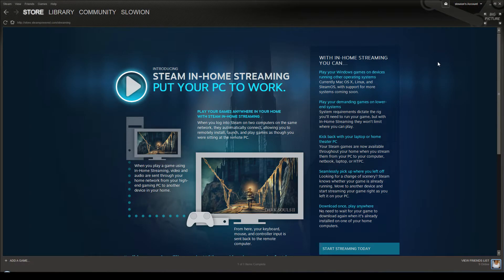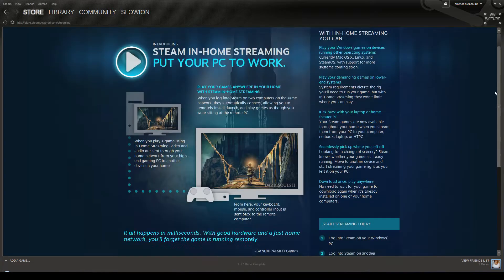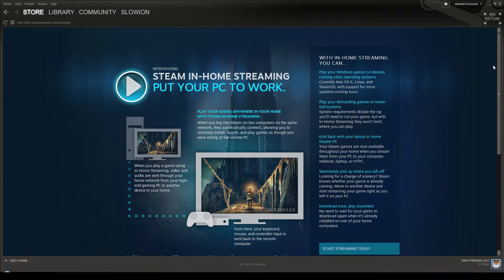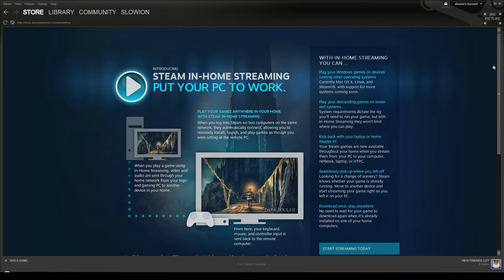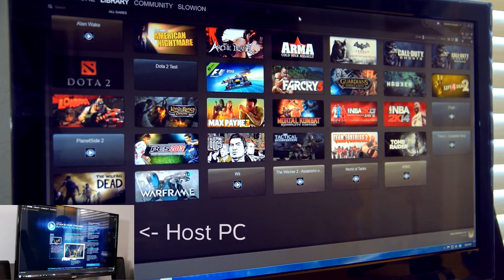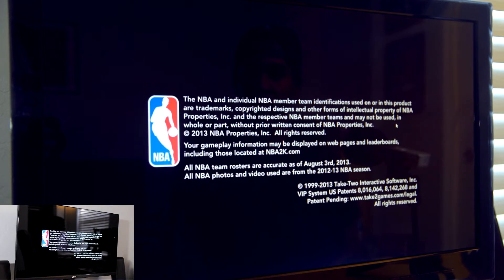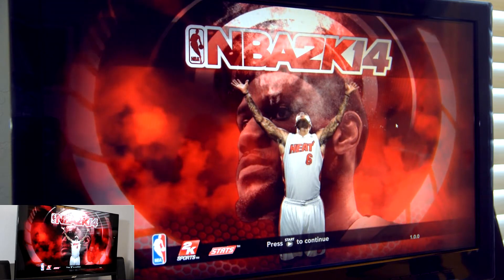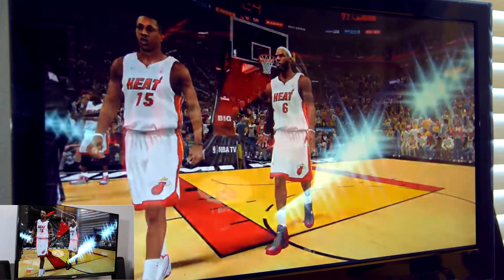Steam In-Home Streaming Test on Windows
Testing out the Steam in-home streaming from my Windows PC via an ethernet connection.

P.S. - After this video was recorded I tested streaming with Team Fortress 2 and gameplay was slightly smoother across the board. So you may have a harder time streaming more demanding games.

Add me on Steam/Origin: SLOWION